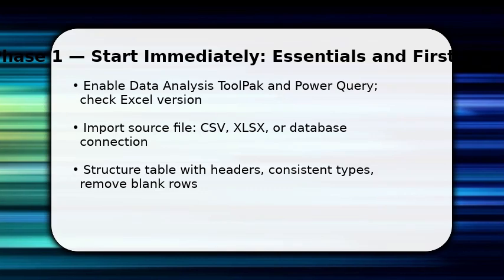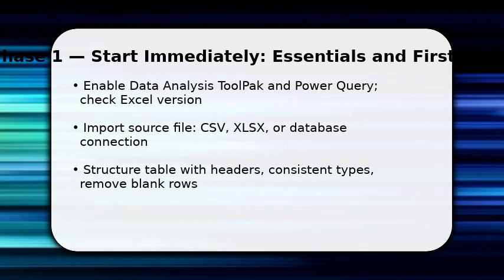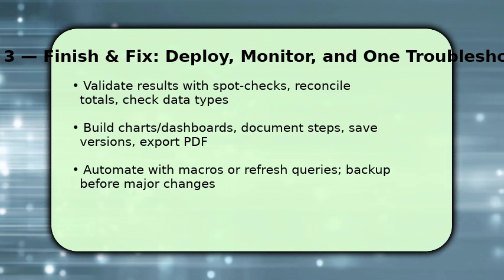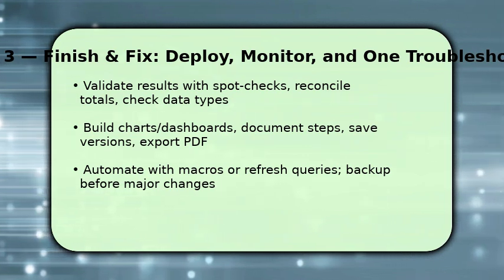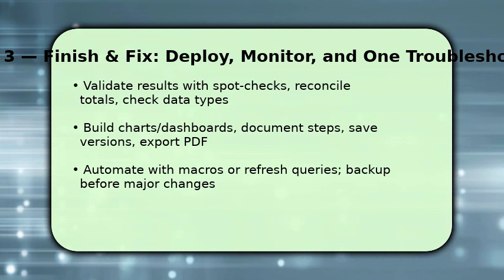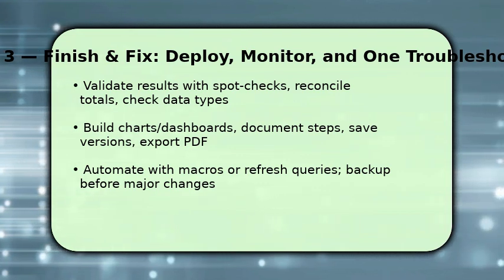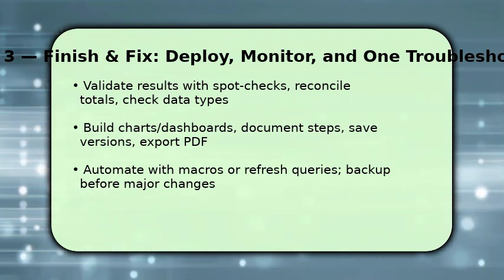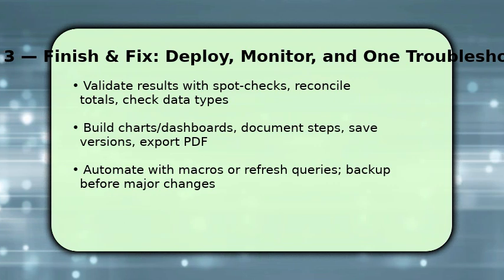How to Put Data Analysis on Excel - Full Guide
How to Put Data Analysis on Excel - Full Guide | 🔒 Surfshark VPN Deal — Stay private and secure. $1.99/mo + 3 Months Free ▸

Dive into the world of data analysis within Excel in our comprehensive guide. Learn step-bythy techniques to organize, interpret and visualize your datasets effectively using Microsoft's powerful spreadsheet tool.